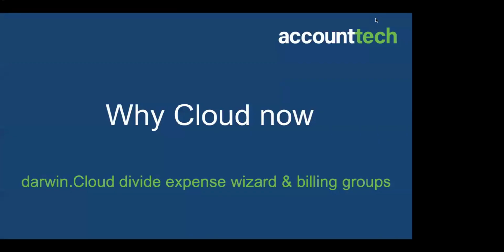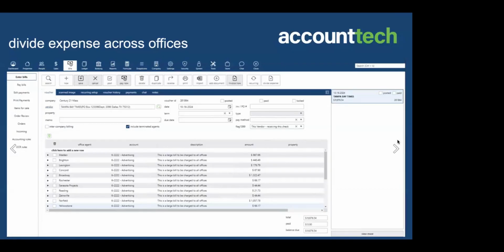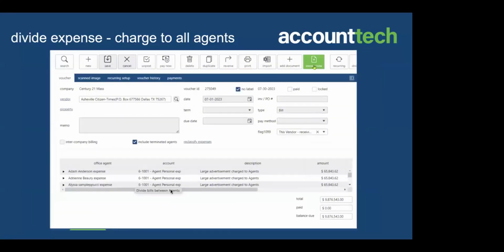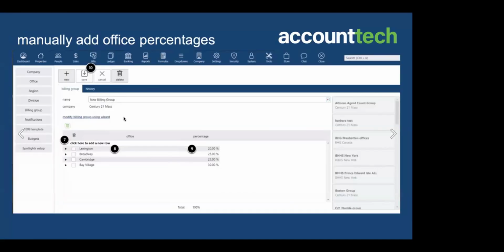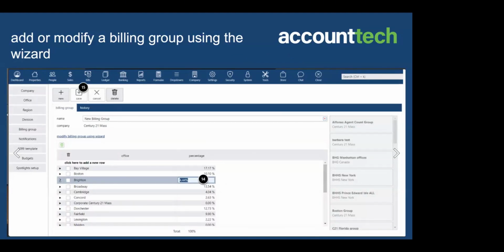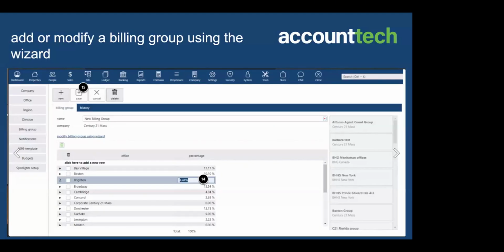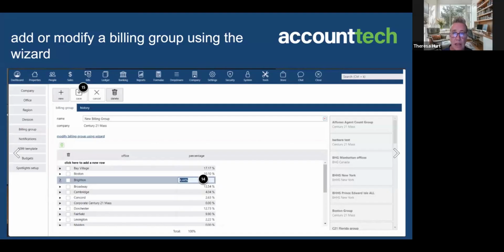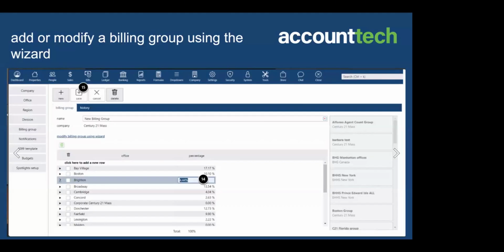How to Allocate Expenses Across Offices with darwin.Cloud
Still manually splitting expenses between offices or calculating percentages by hand?

With darwin.Cloud, you have two powerful tools to automate cost allocation:
Use the Divide Expense Wizard for one-time charges

Use Billing Groups to automatically apply recurring splits the same way every time

✅ Eliminate manual math and spreadsheets
✅ Ensure accurate office-level financials
✅ Standardize recurring allocations with ease
✅ Perfect for shared costs like software, signage, or office supplies

Watch how to streamline expense allocation and ensure consistent financial reporting, without the
extra work.